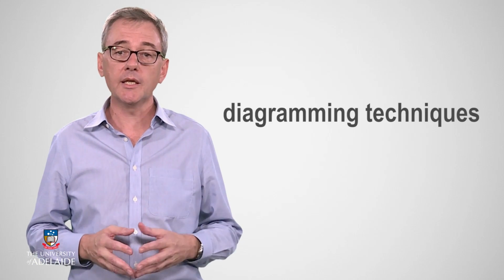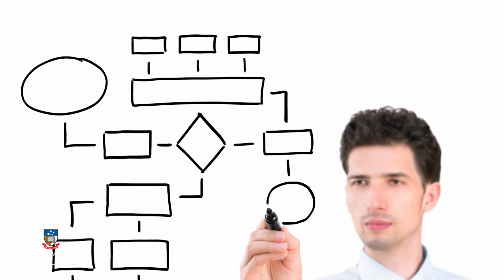RiskX: Select and use methods to identify risks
RiskX: Risk Management for Projects on edX by the University of Adelaide

Learn how to manage risk in your organization by using the best processes and procedures.